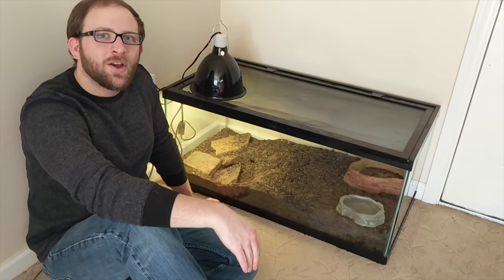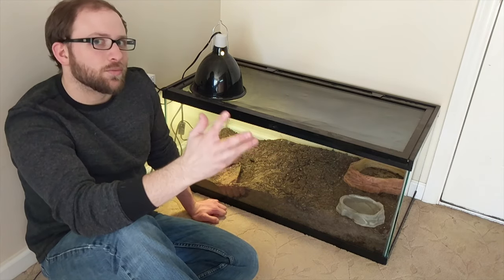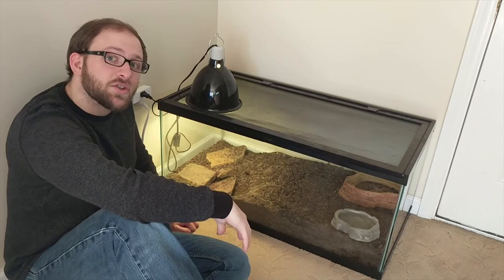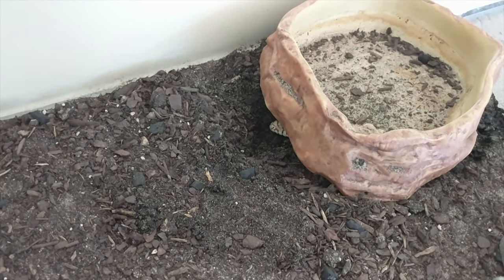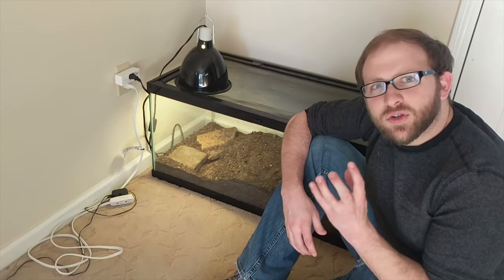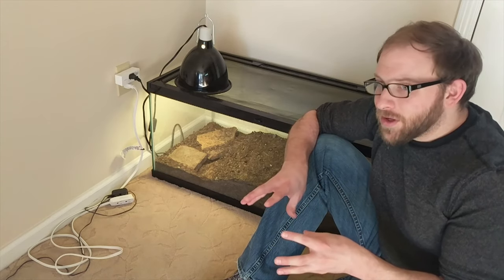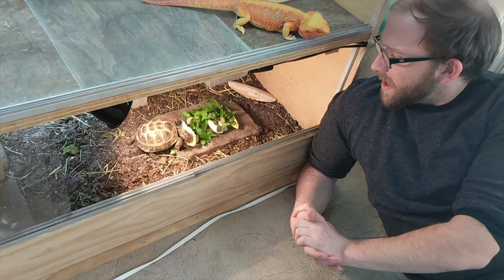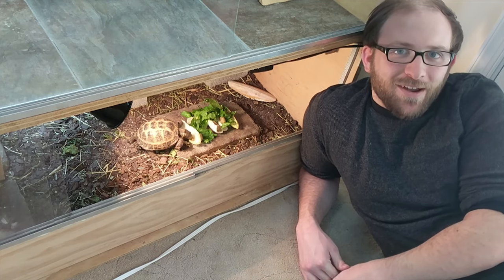So Your Tegu Is Coming Out Of Brumation...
A quick guide to a sleepy Tegu waking up after brumating!